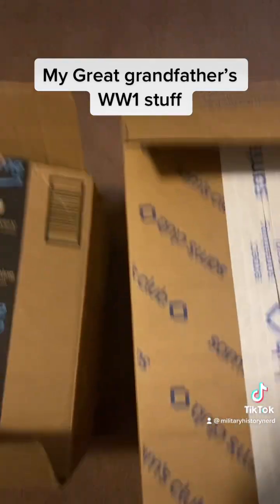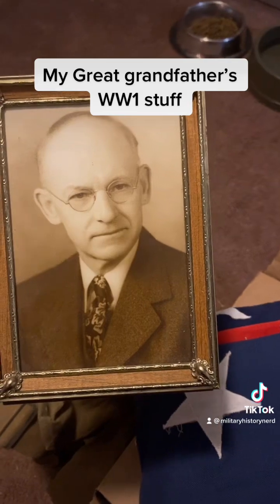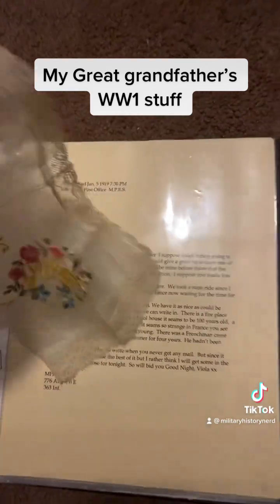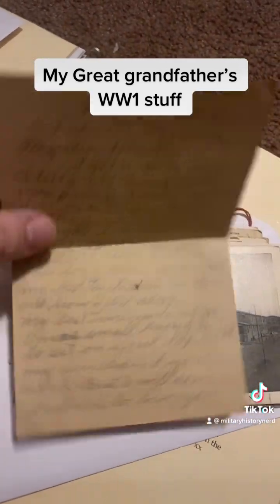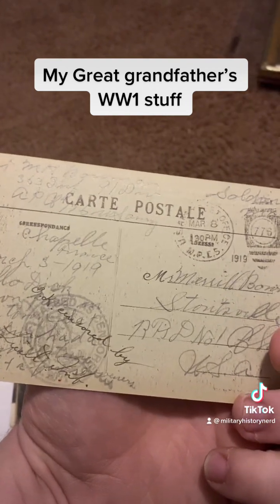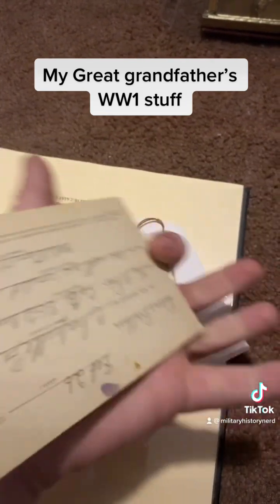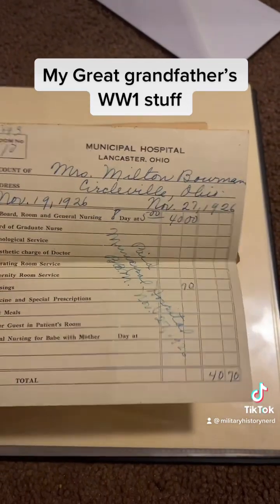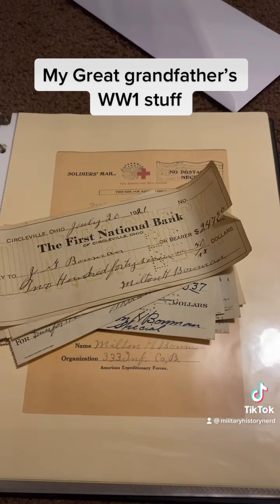WW1 stuff from my great grandfather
All of this stuff is over 100 years old